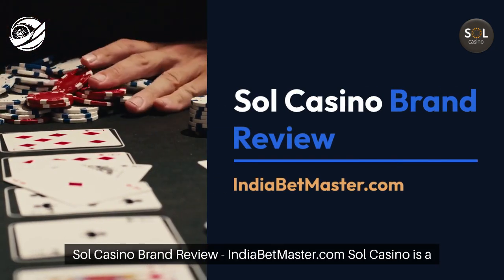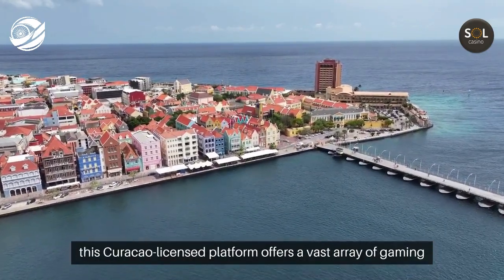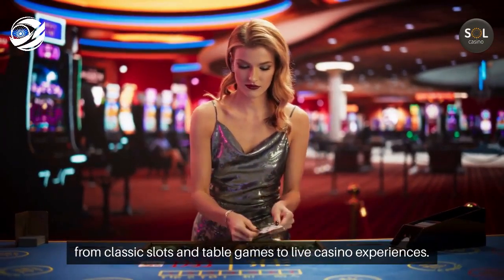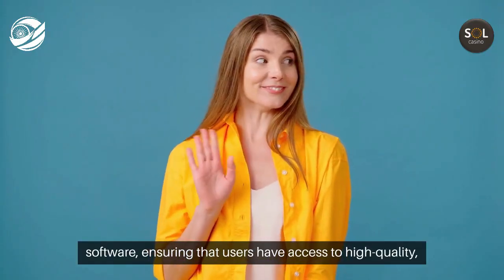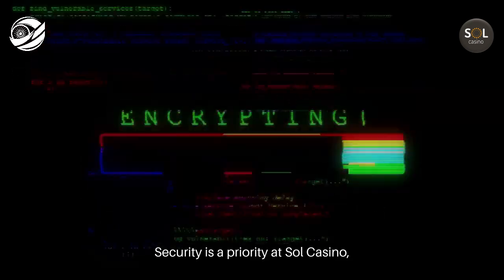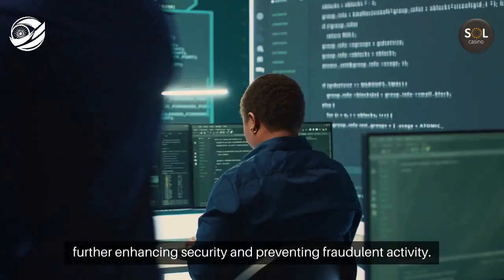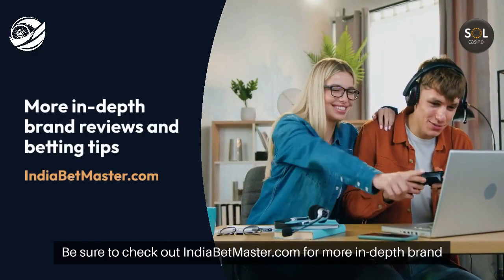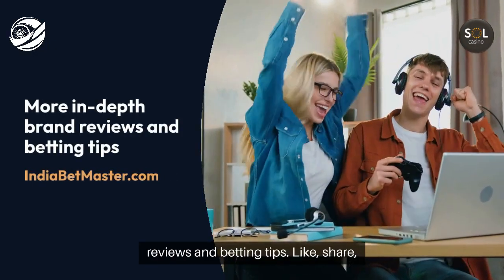Sol (एसओएल) India 2024 Introduction Video - India Bet Master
*IndiaBetMaster.com - Sol India Brand Review*

An exclusive peek into Sol India aimed specifically at the Indian user, and provides all the answers to the burning questions you may have before putting a bet on Sol India.
What is Sol? what is Sol customer care number? do they have an app, and how to download and login to Sol app? Sol meaning, and much more. Please visit our brand review article using one of the links below (English or Hindi) for a comprehensive guide.